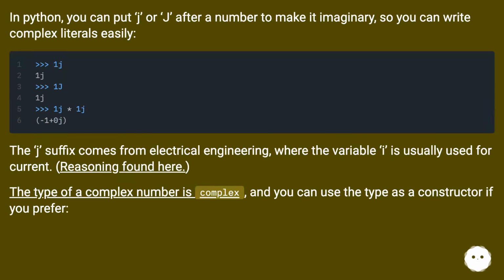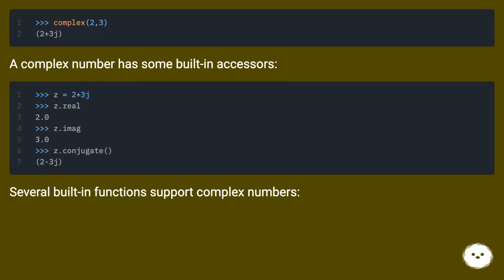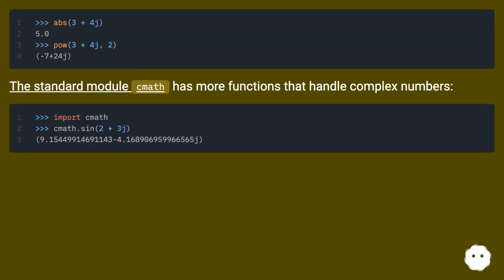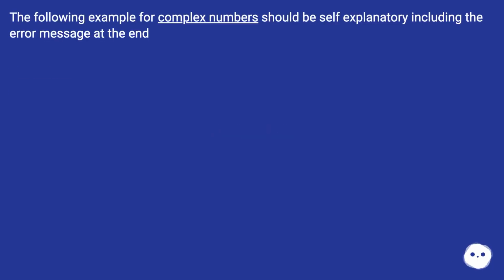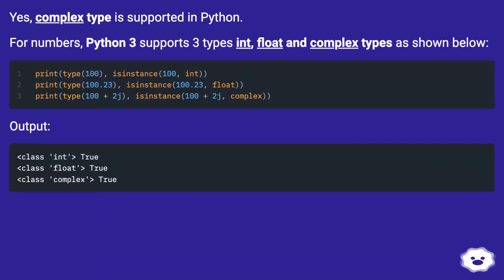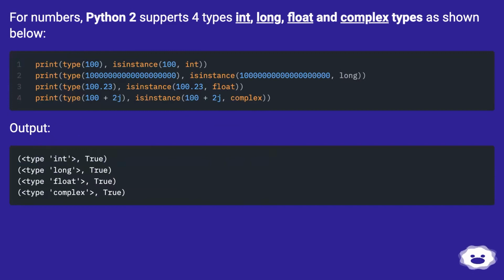Complex numbers in python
Chapters
00:00 Complex Numbers In Python
00:14 Accepted Answer Score 260
01:07 Answer 2 Score 19
01:36 Answer 3 Score 0
02:17 Thank you